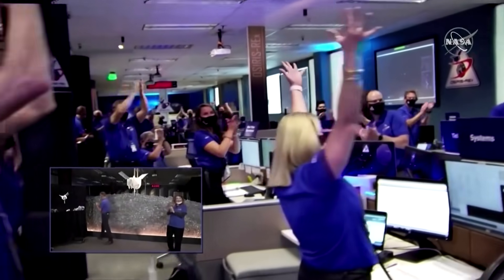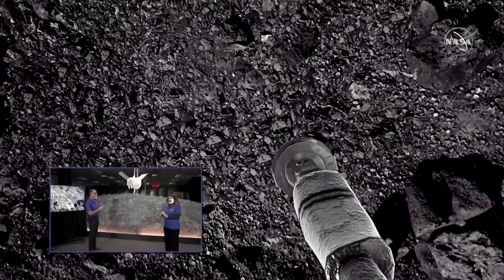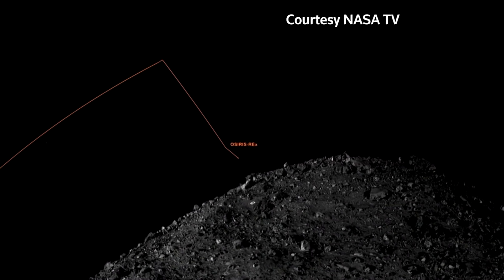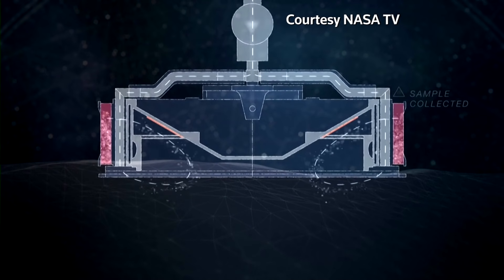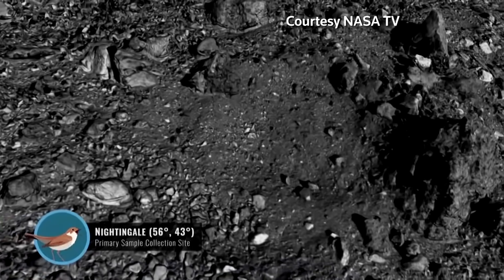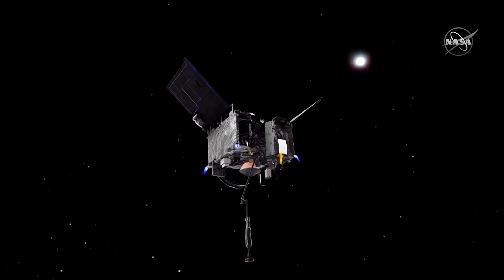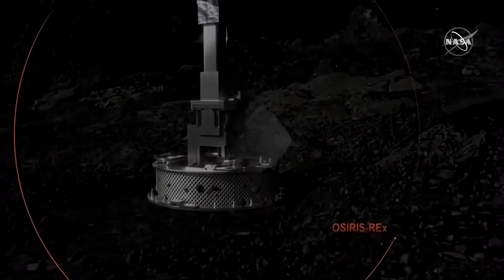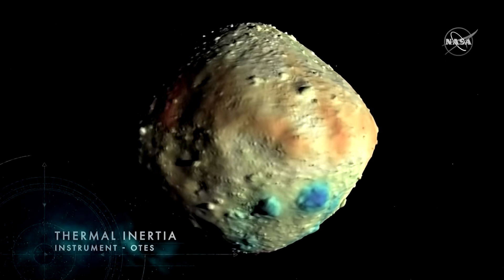NASA grabs asteroid sample in historic operation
NASA's OSIRIS-REx spacecraft performed a complex maneuver to drill into the Bennu asteroid in a historic operation to retrieve a sample from an asteroid in space